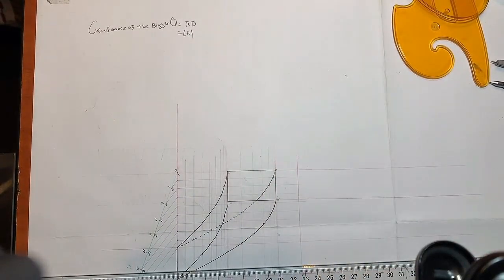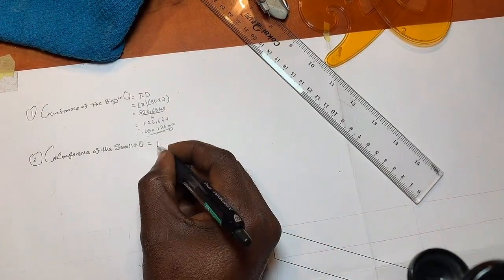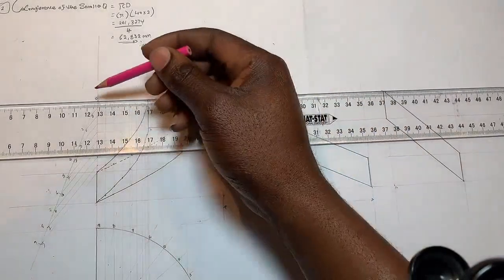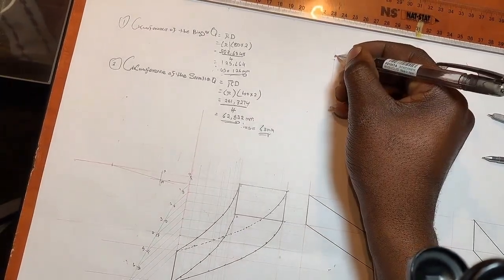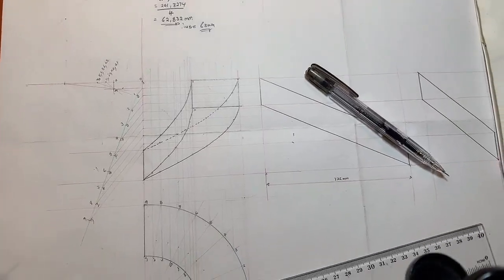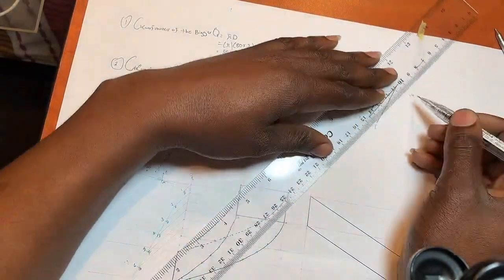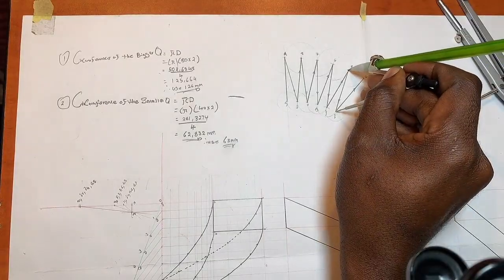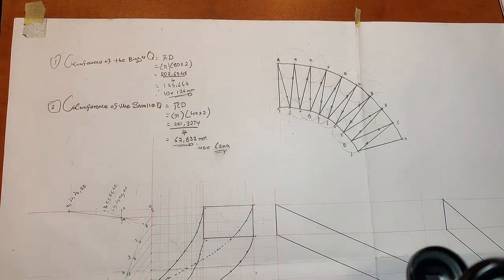Spiral Chute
Plating and Steel Structural Drawing N3